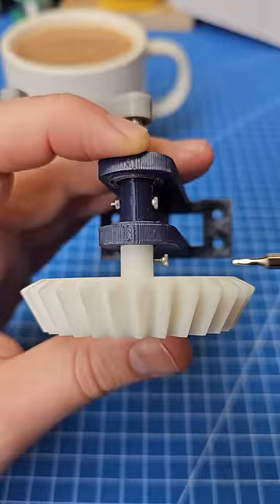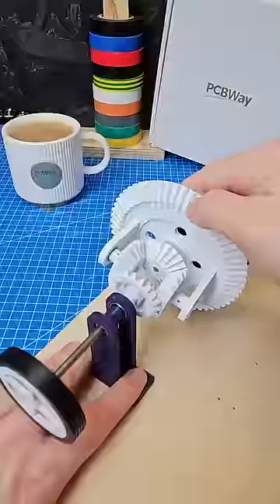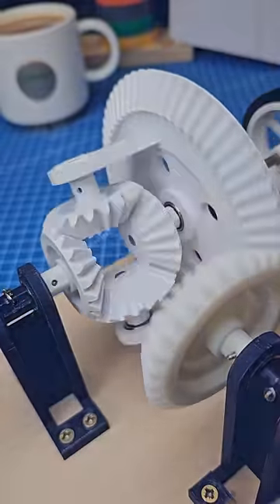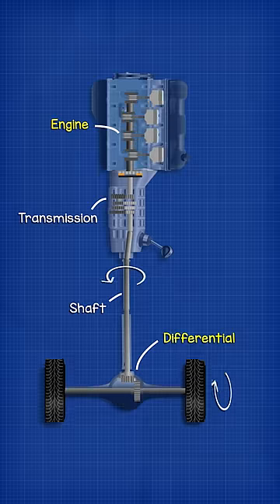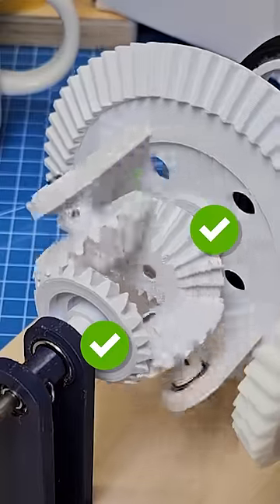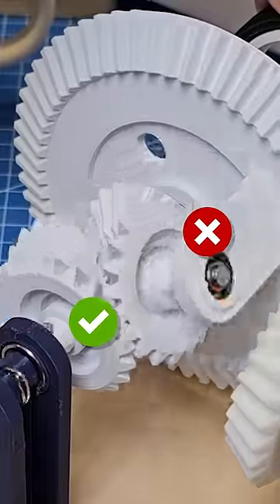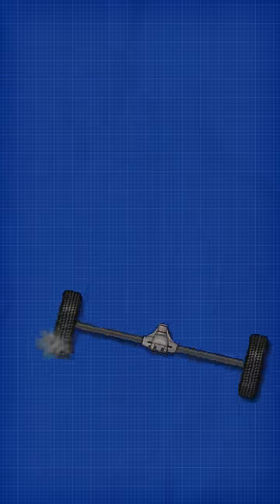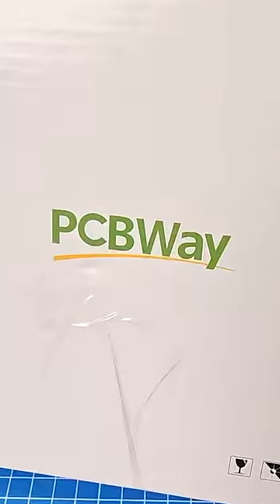How to build gear set for rear differential 3D print